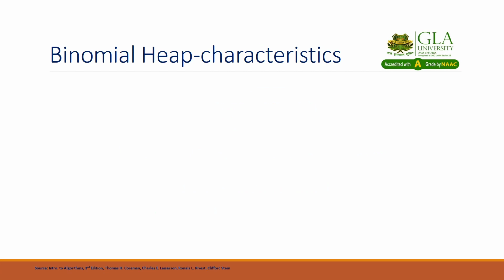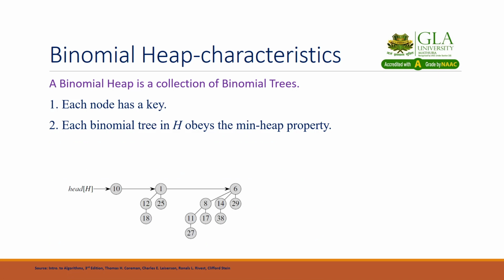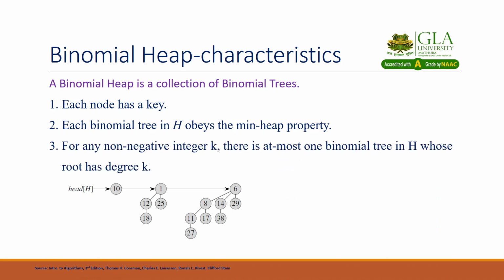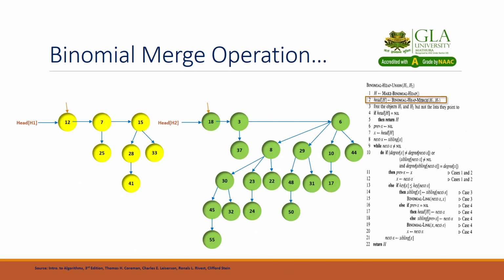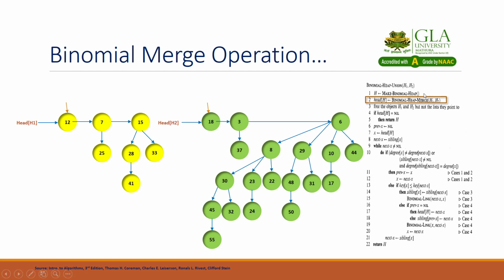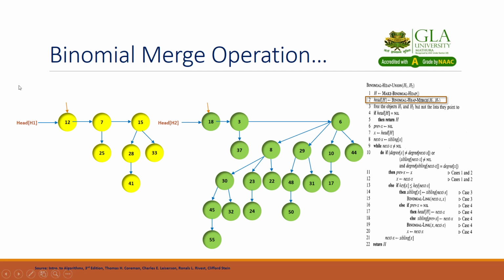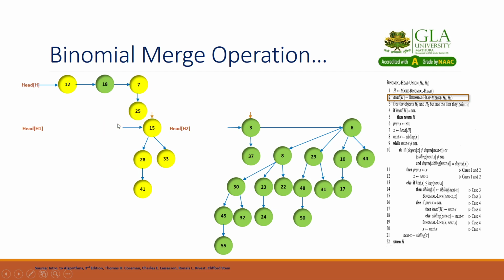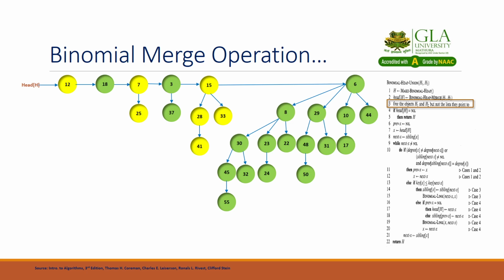Binomial Heap - Merge operation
This video covers the introduction of Binomial Heap and Merge operation of two Binomial Heap into a heap. This Merge Operation is the second step of Binomial Heap Union Operation.